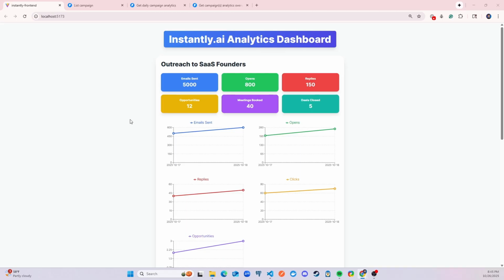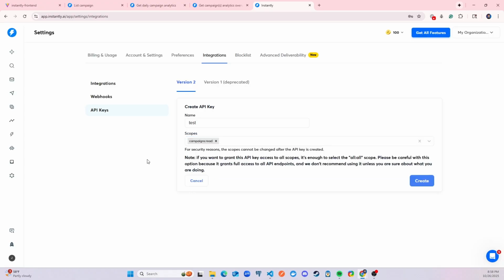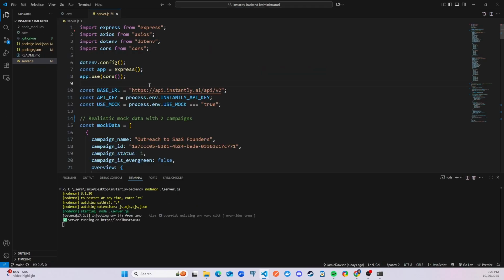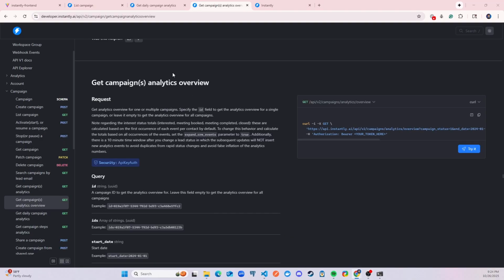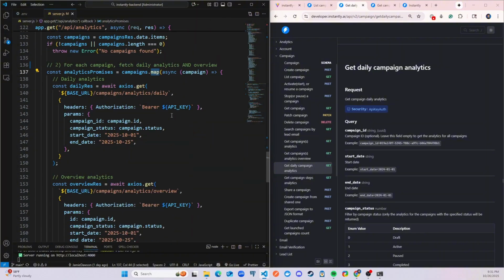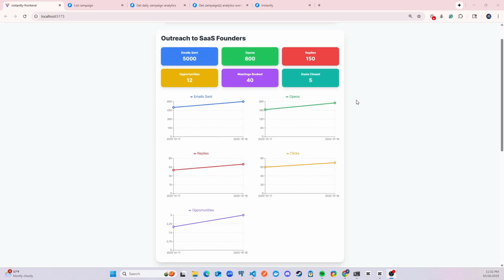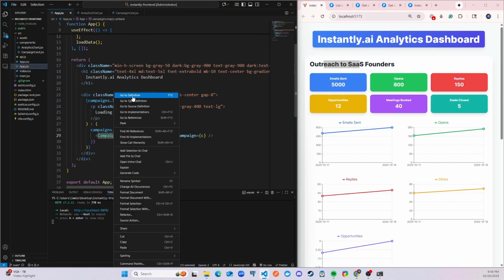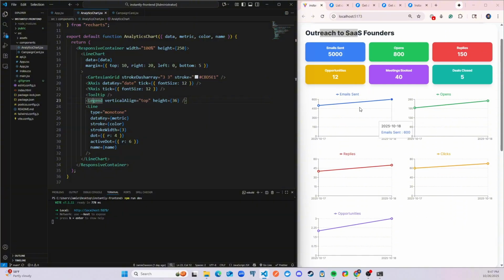Mixing Instantly AI API Calls to Tell the Full Story Behind Your Campaigns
In this video, I walk through a real-world demo I built using the Instantly.ai API v2, showing how developers and marketing teams can combine multiple API calls, Campaigns, Daily Analytics, and Overview,  to tell a complete story of campaign performance.

You’ll see how to:
✅ Fetch and merge campaign analytics data
✅ Visualize results using Recharts in React
✅ Identify trends that actually matter to your business
✅ Turn API data into clear, actionable insights for marketing teams

I focused on building a simple, clean analytics dashboard that pulls real campaign data,  or mock data when working locally, to explore what makes Instantly’s API powerful and flexible.

If you’re into developer experience, API design, or data storytelling, this one’s for you.

0:00 - Intro
1:05 - Make an API key
1:56 - Backend code
7:31 - Frontend code